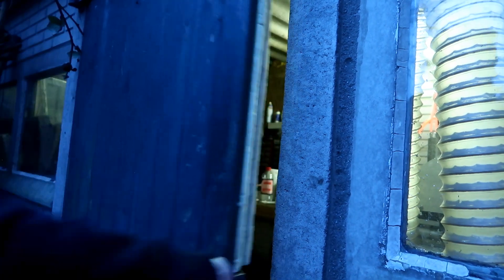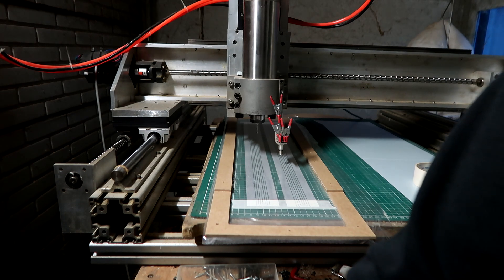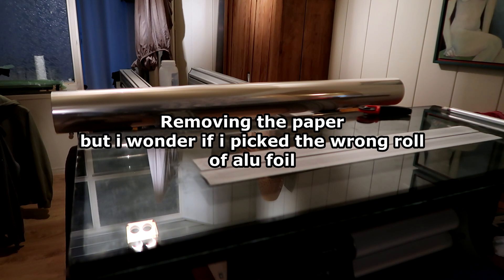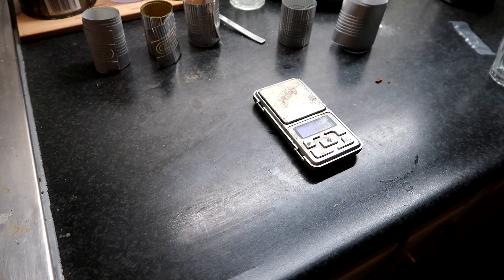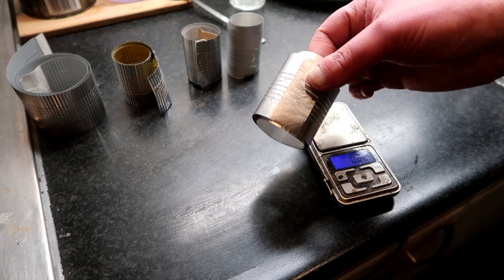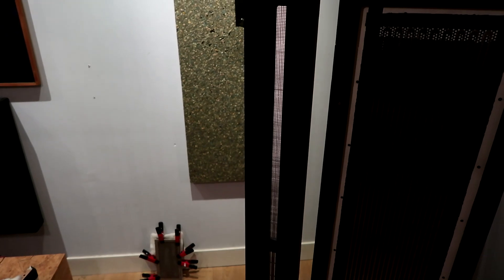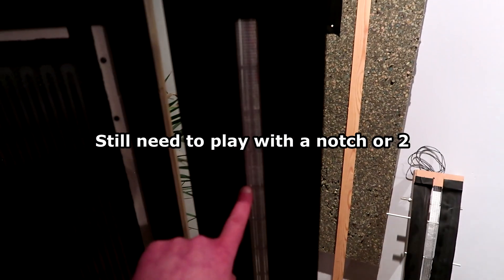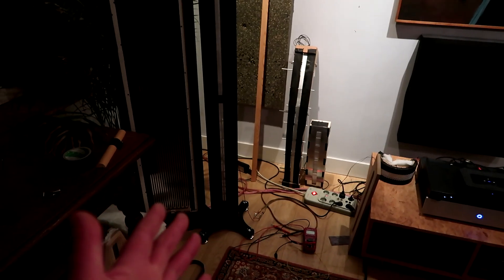Long Planar tweeter for DIY event Hengelo 2024 Part 7 - 2 more foils since i did not like the sound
Well i did not like the sound of the foils i made so far, it missed the sparkle i grave.. just like an esl.  so i made 2 new ones and check all of there weight, and meaured the heaviest compared to the leightest.

For those In NL and want to come an hear all kinds of DIY builds, from amps to dacs to speakers

and let the people know you are visiting !